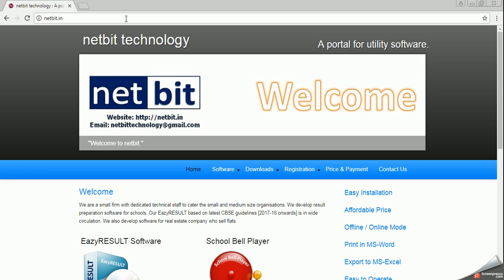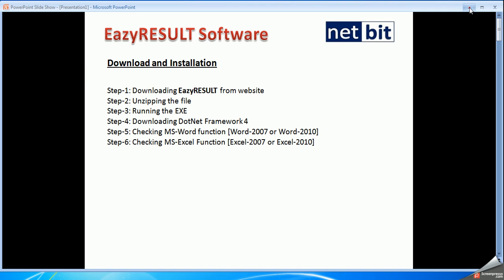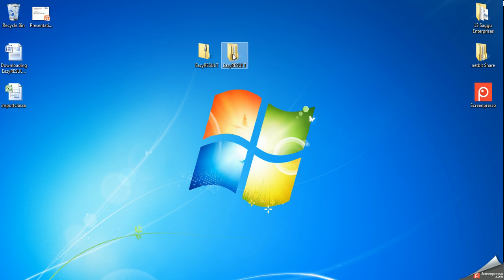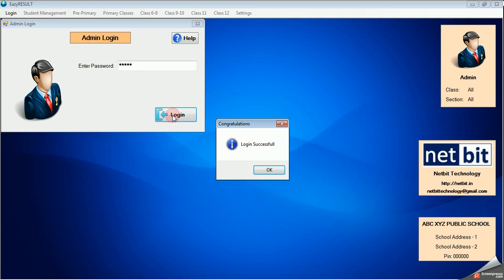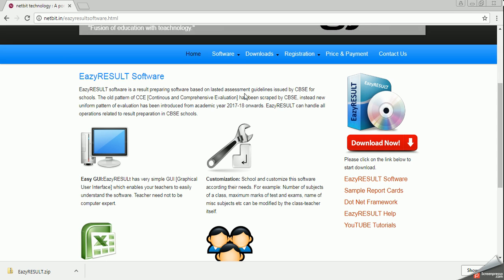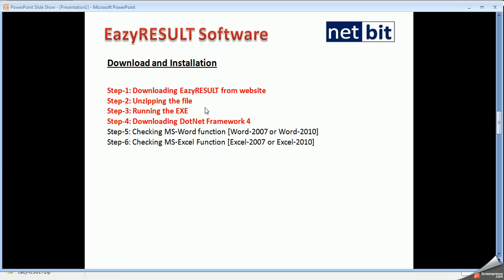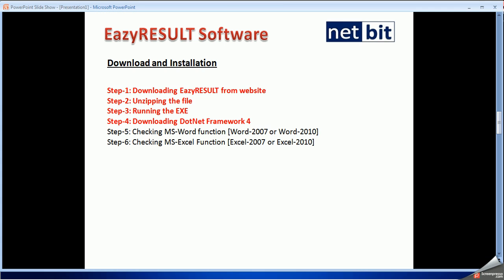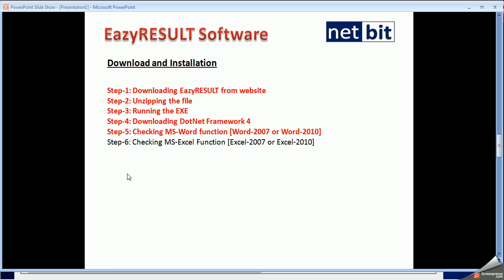Vid-1 [EazyRESULT] Downloading Software and Installation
A software for preparing result based on latest CBSE guidelines. This Video will explain how to download and install EazyRESULT software on a computer.